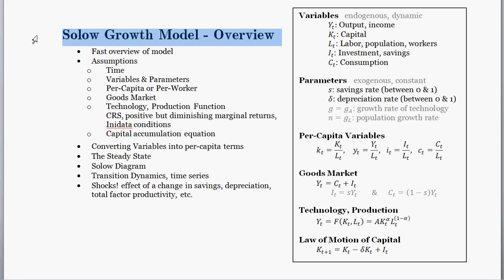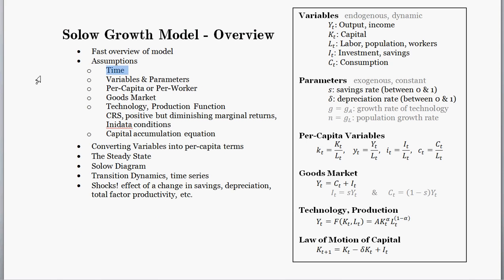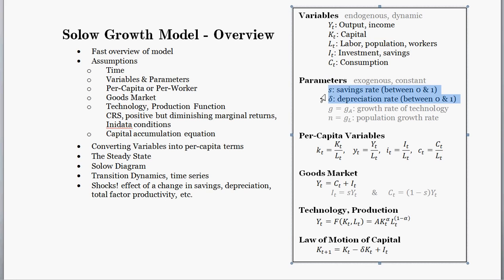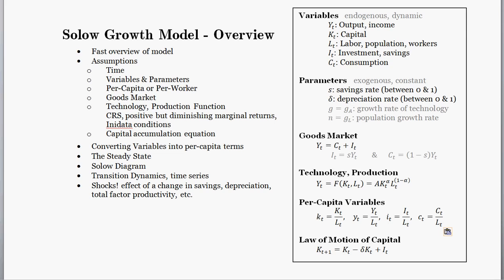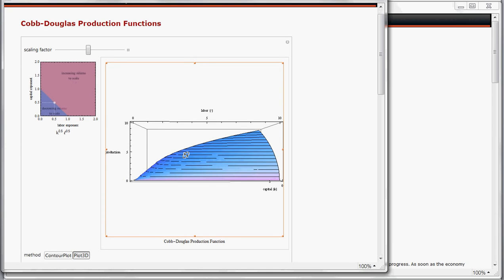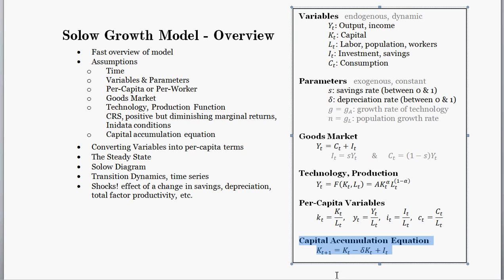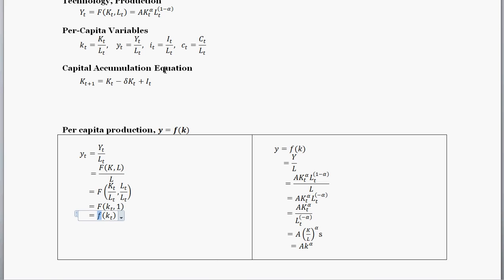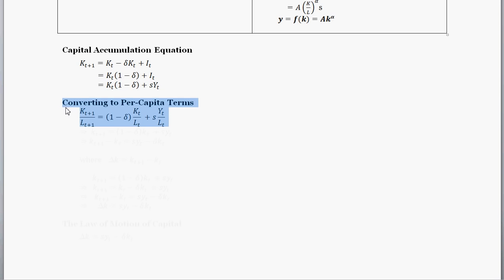Solow Model Part 1 of Many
A well detailed Solow Growth Model & highlights of its application to the real world of economics.